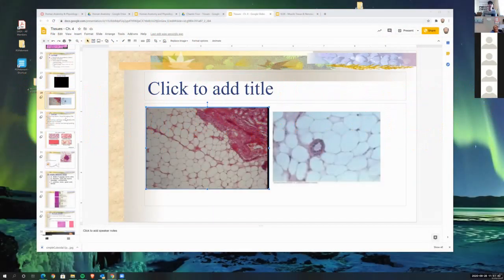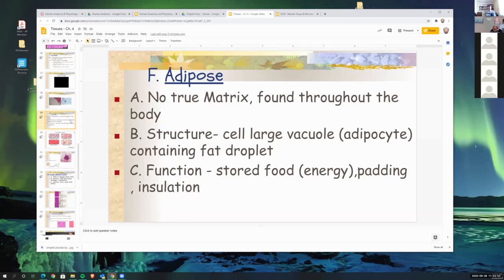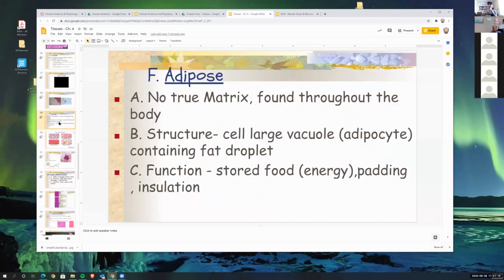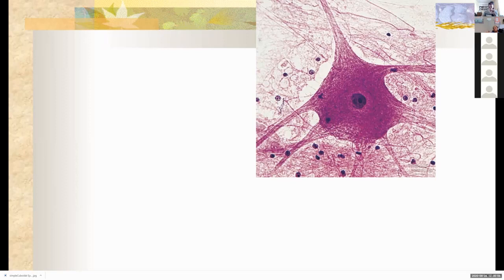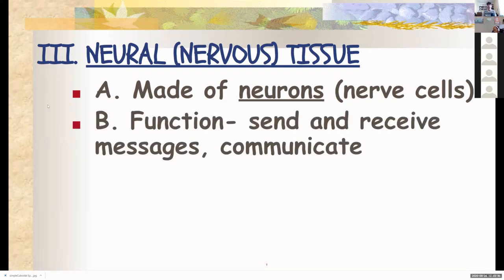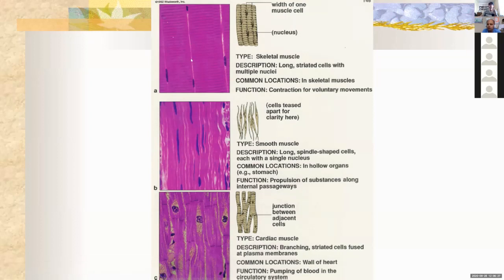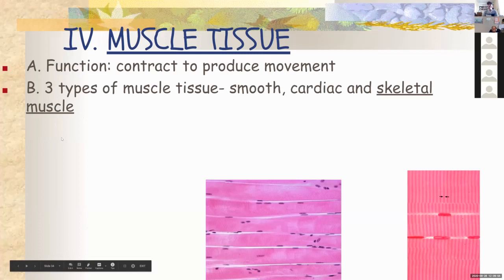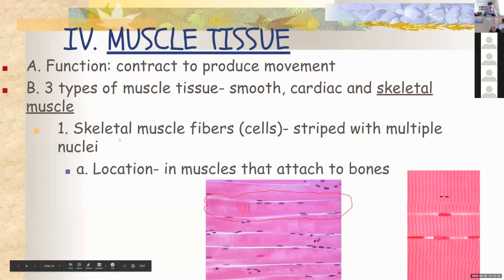Adipose, Muscle &amp; Nervous Tissue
Connective Tissue - Adipose, Muscle Tissue &amp; Nervous Tissue - Tissues